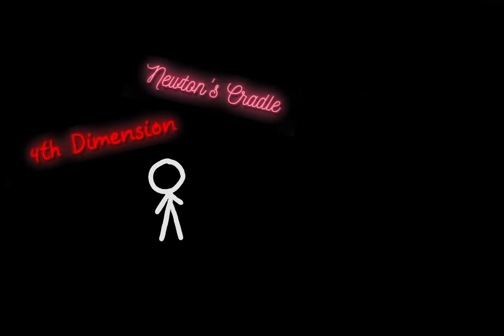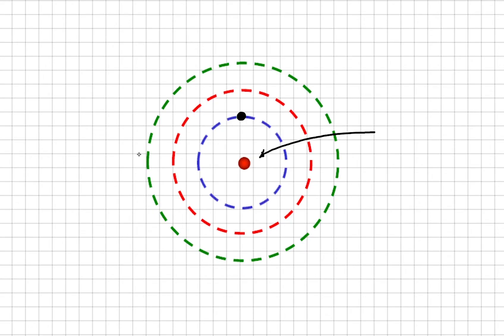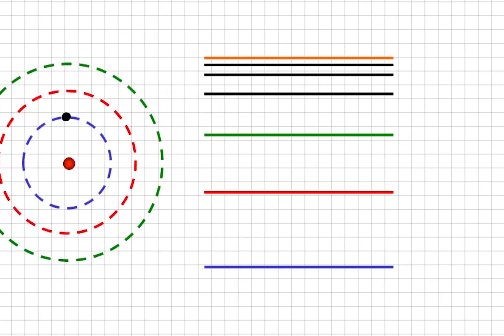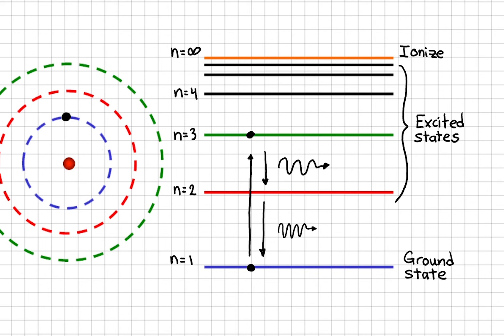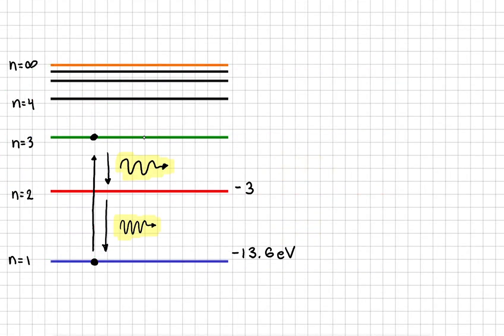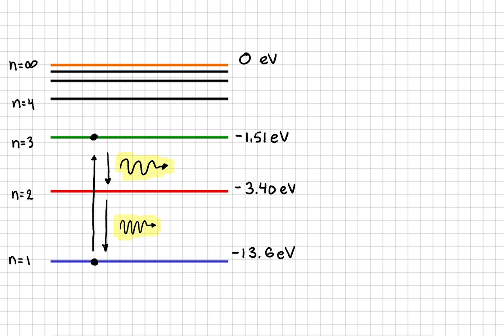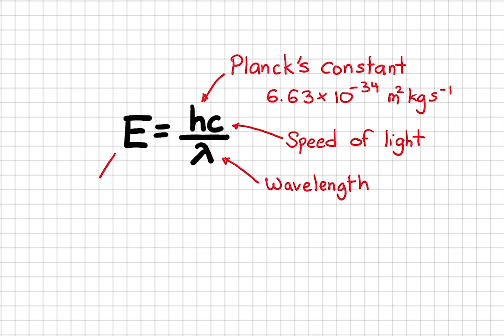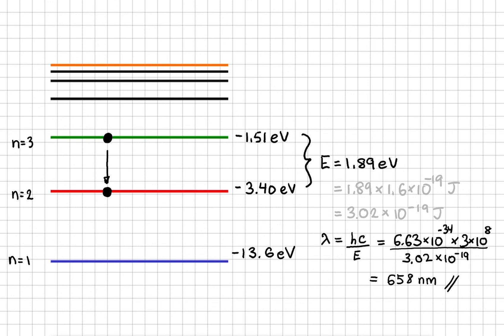Electron Energy Levels - A Level Physics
Electrons in an atom can be excited from their ground state. When they relax, they emit a photon equal to the energy difference between the two levels.